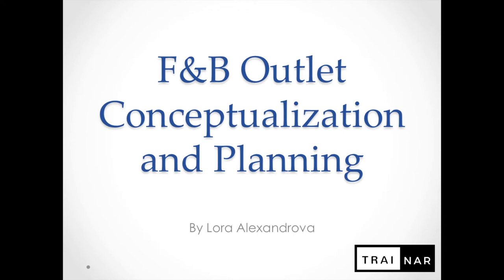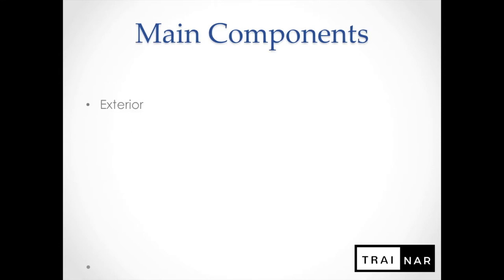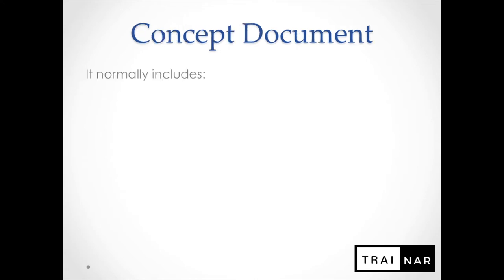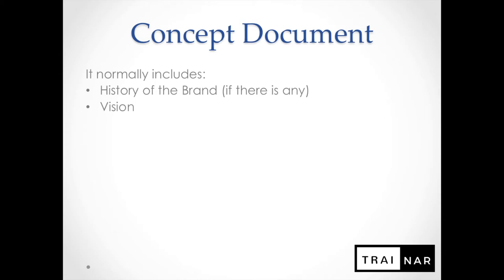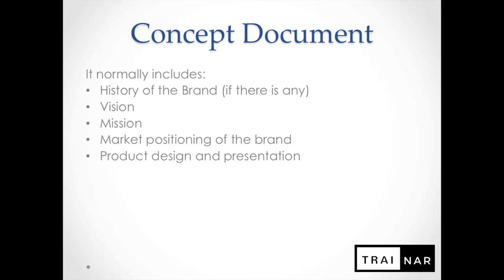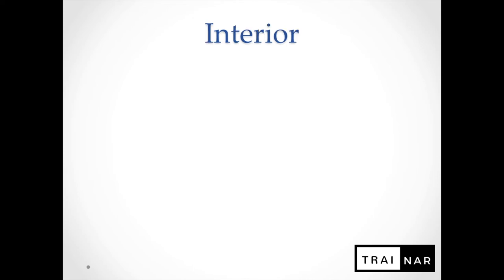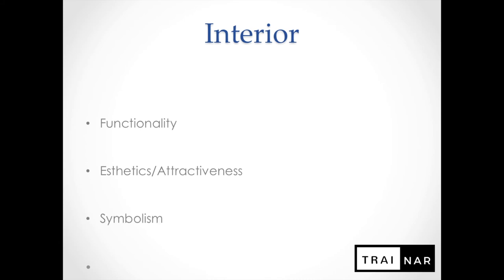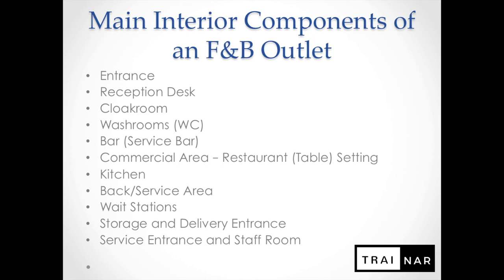Design Your Own Restaurant Concept - Part 1 - Conceptualisation and Main Components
This is the first of a series of videos on how to design your own restaurant. In this video, I will discuss what the full lecture will cover, as well as, couple of existing concepts.

0:00 Introduction
0:15 Lecture Content
0:54 Main Components
1:32 Concept Document
6:04 Examples
8:40 Main Interior Components of an F&B Outlet